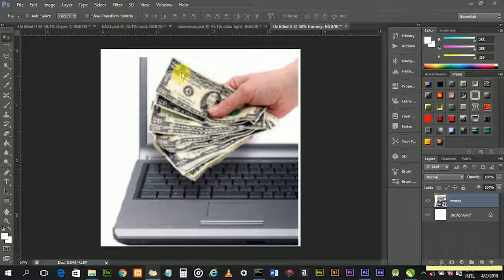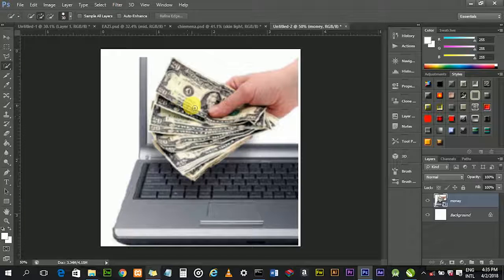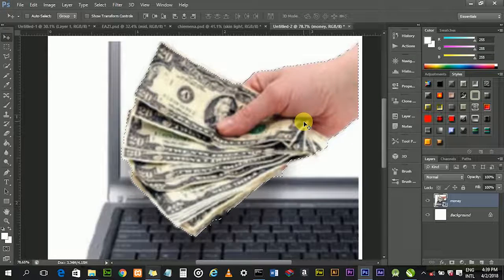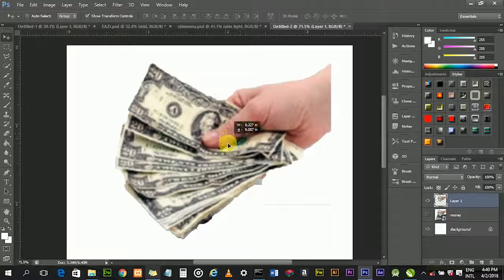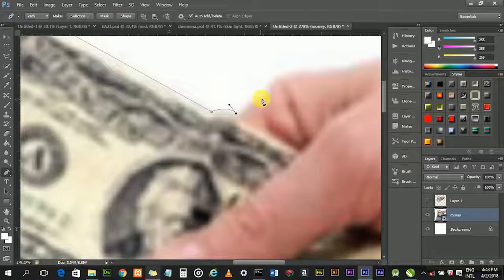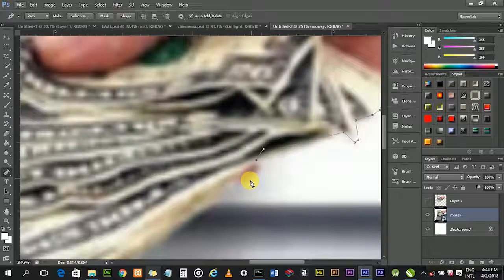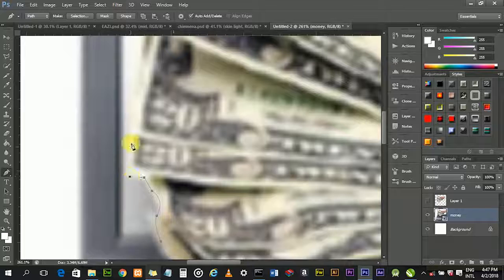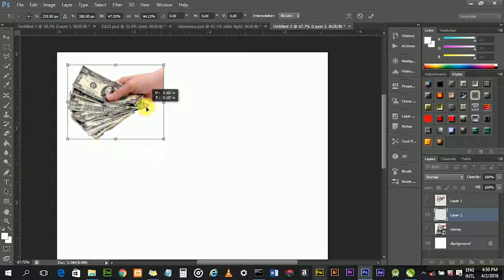How to cut a portion from an image in photoshop